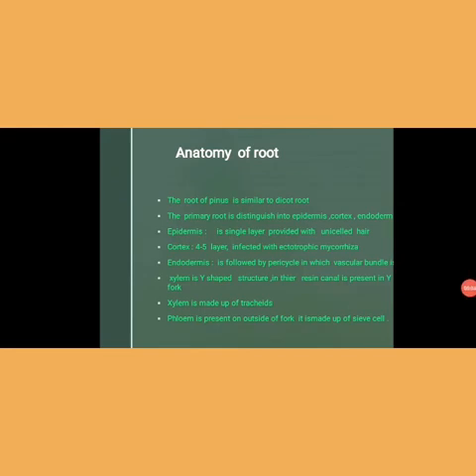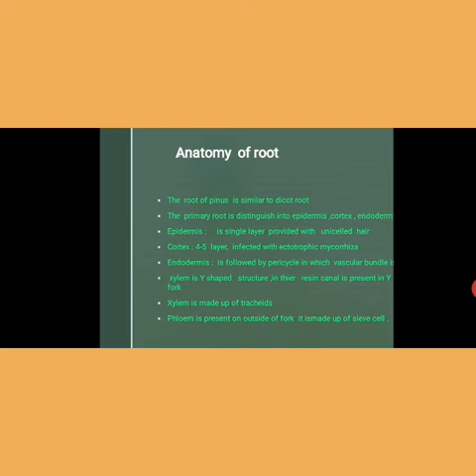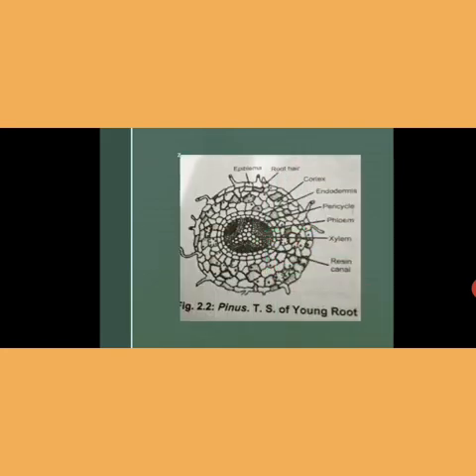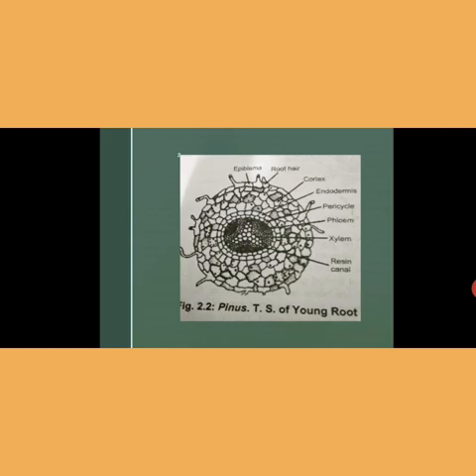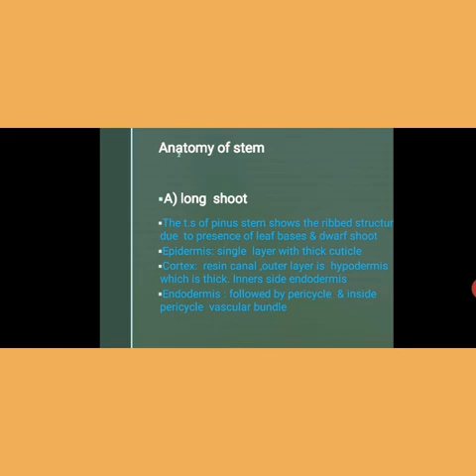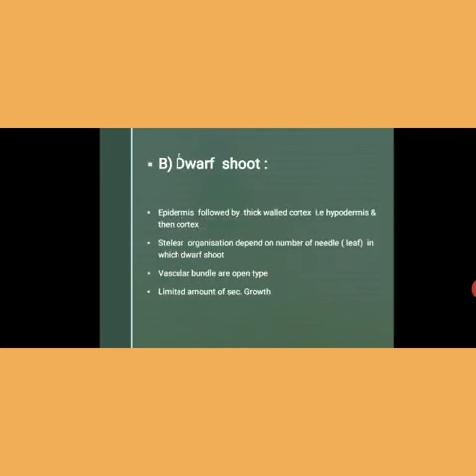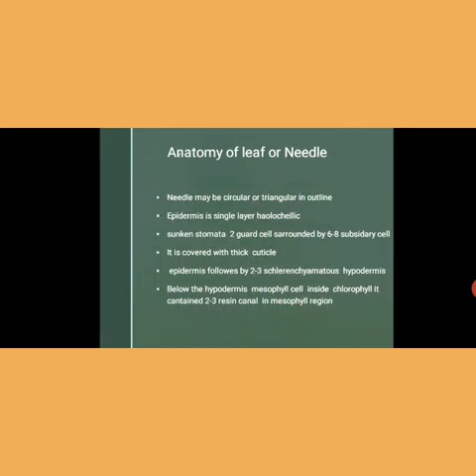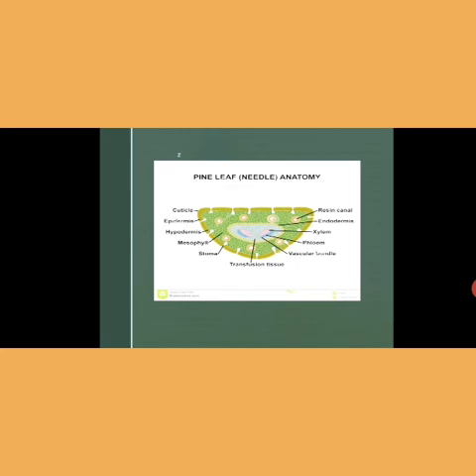Life cycle pinus part II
Anatomy of  pinus root stem leaf